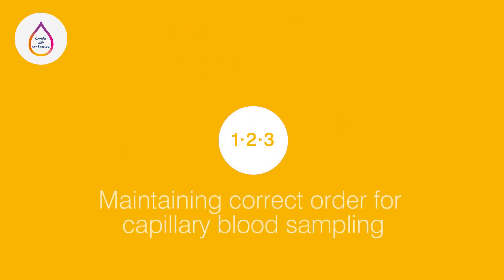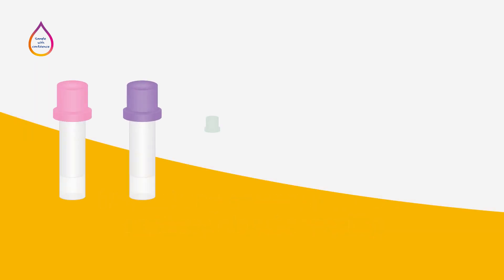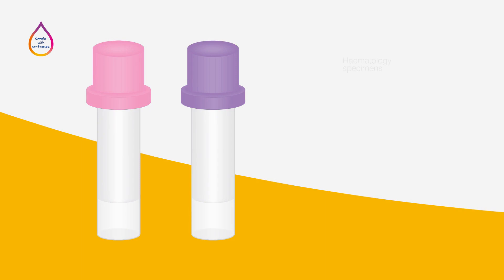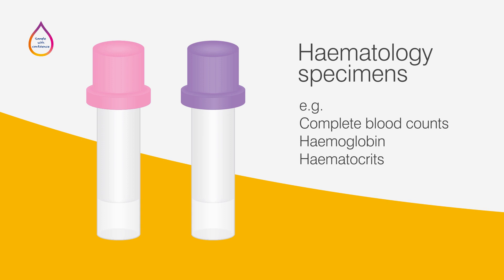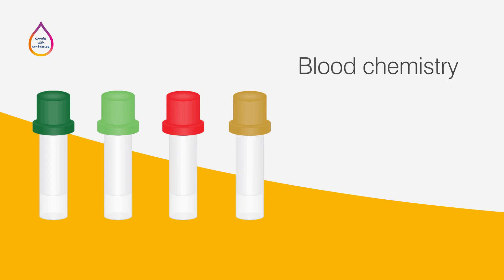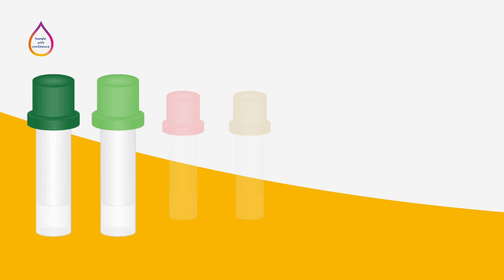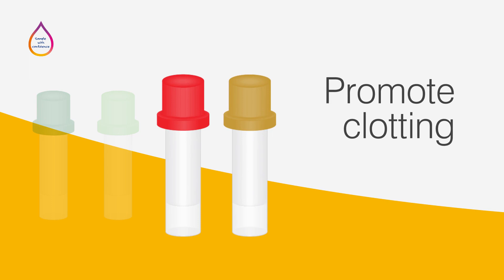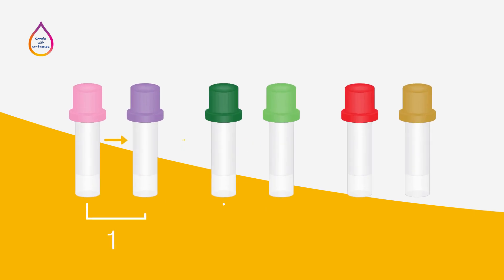Maintaining the correct order for capillary blood finger sampling (English)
‘Sample with Confidence’ video covering maintaining the correct order of draw for capillary blood finger sampling.